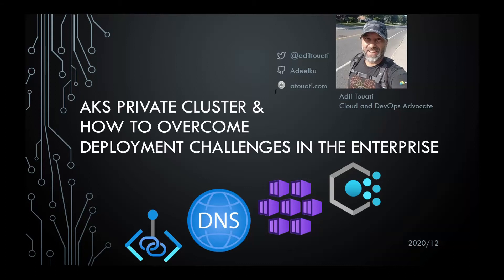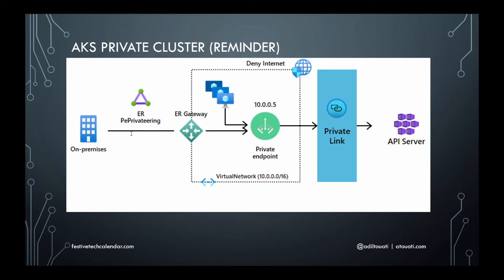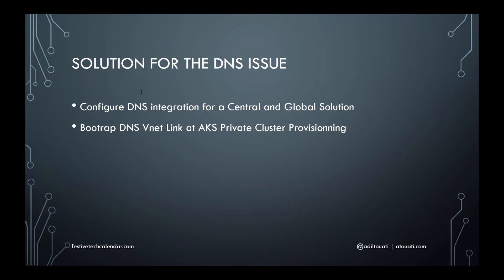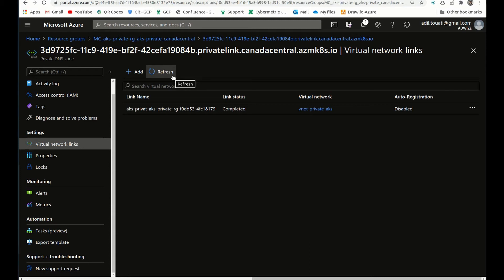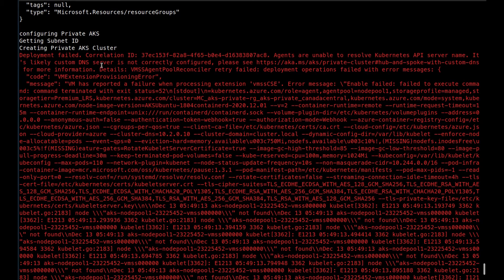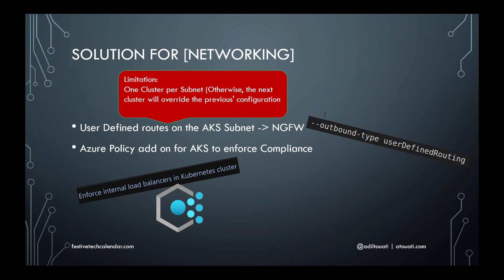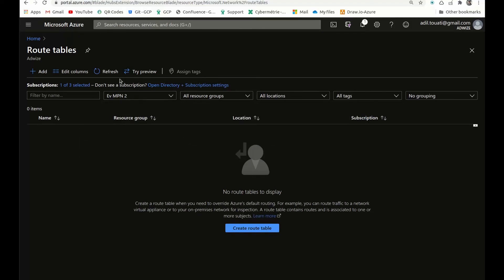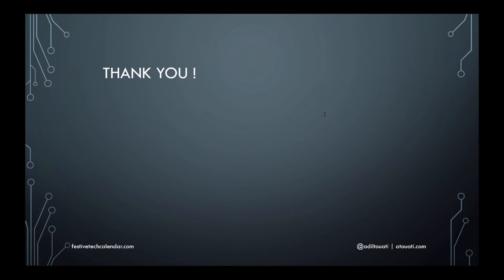Day 23 - AKS Private cluster how to overcome deployment challenge in the Enterprise with Adil Touati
My return of experience of AKS Private cluster deployment challenges in the Enterprise